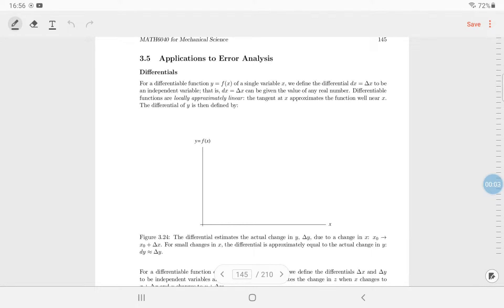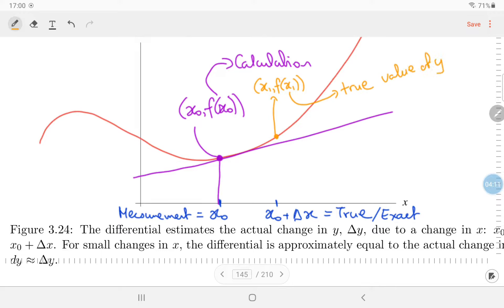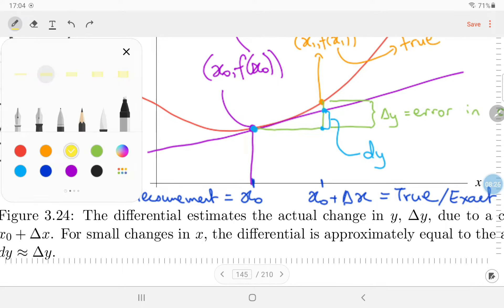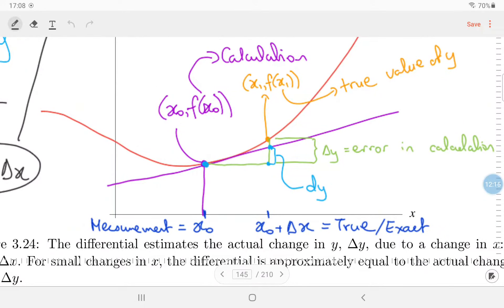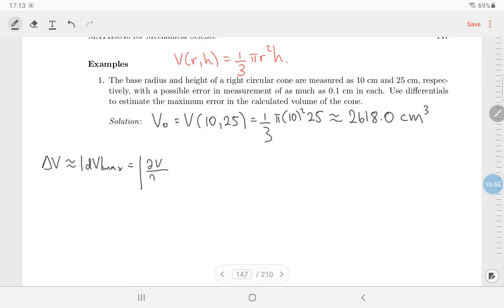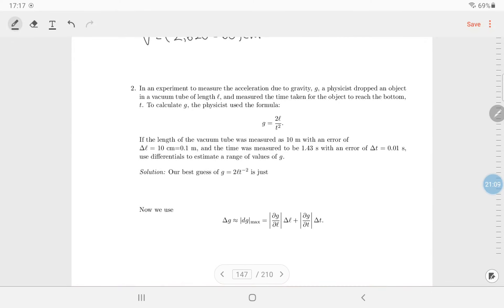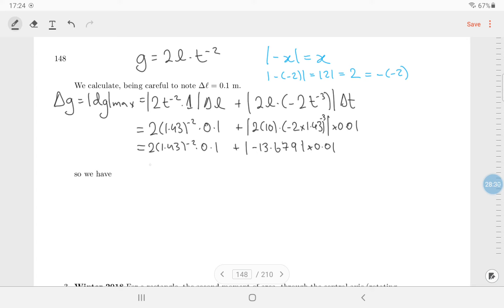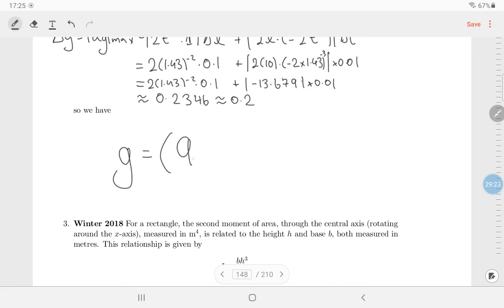Error Analysis Using Differentials I